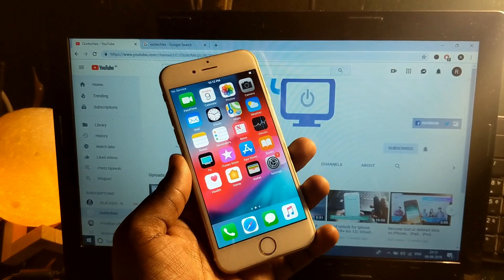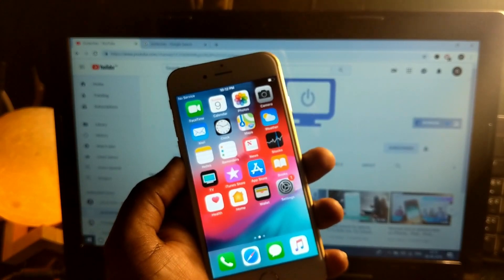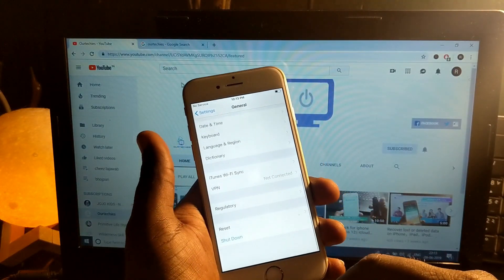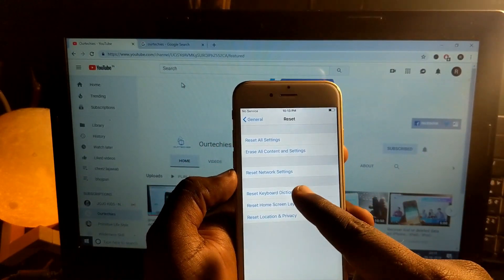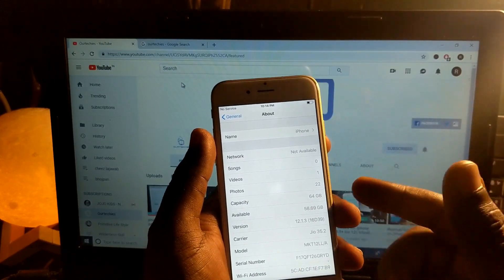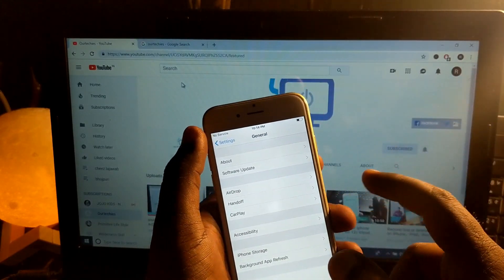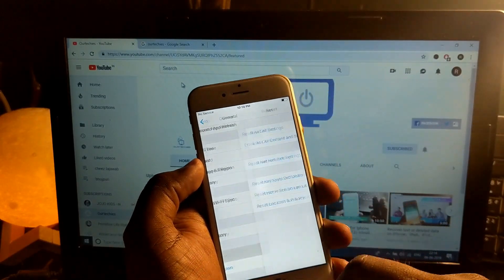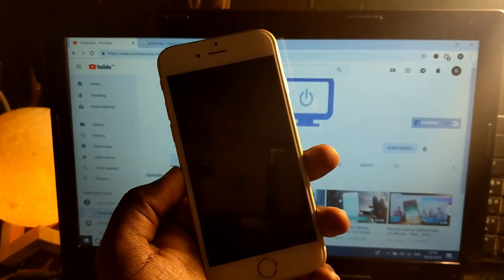Iphone/ipad no service problem || fix no network problem || No service issue for iphone 2019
this video will help you to fix no network problem for iphones,.

to fix that problem u required R-sim for ur iphone and this r-sim is a small ic which helps to unlock all the carrier locked iphones.

you ncan buy this r-sim from your local iphone repair  store under 20$ - 30$ for a working original r-sim or also can buy online.

R-sim from USA for iphone 7+/8/8+/10